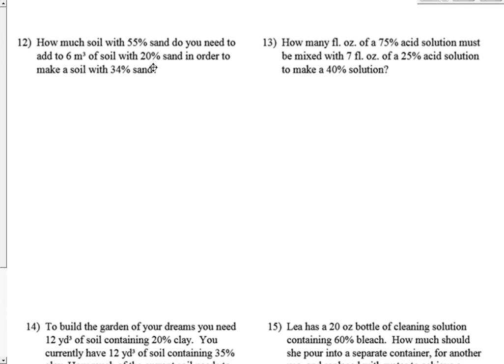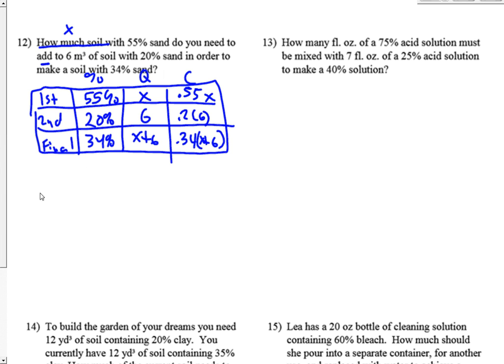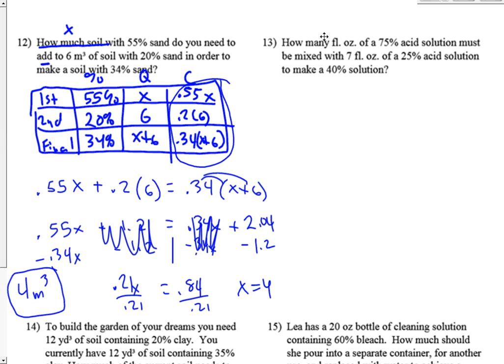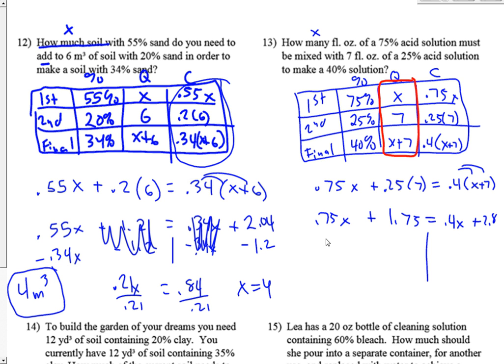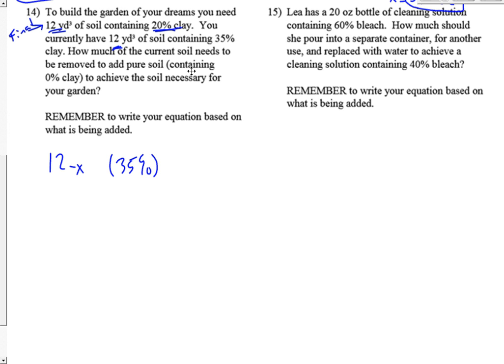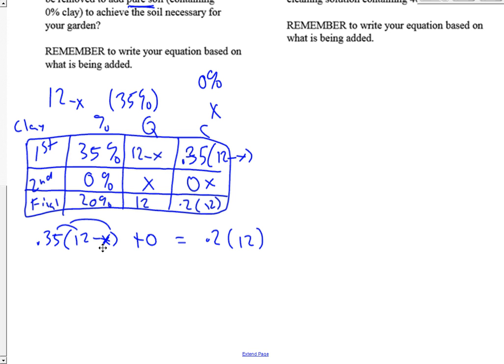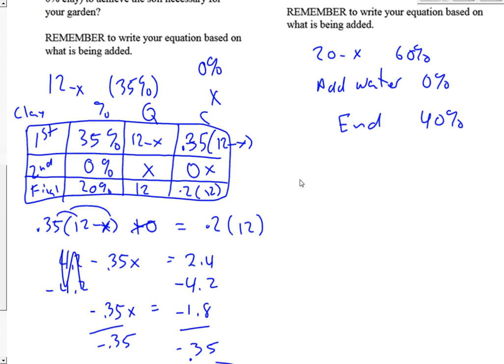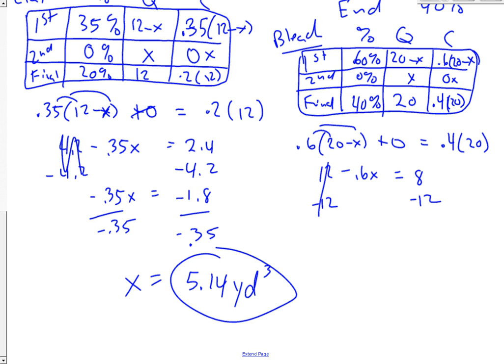Ch 1.1, 1.2 Review Solutions 12 - 15